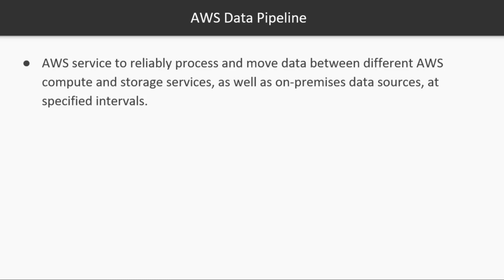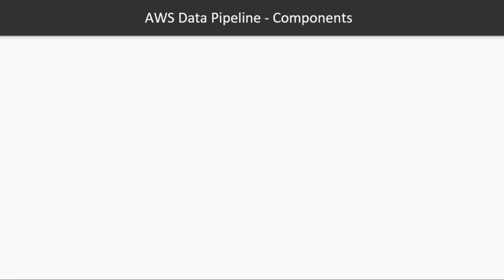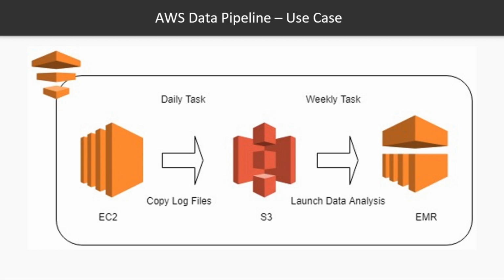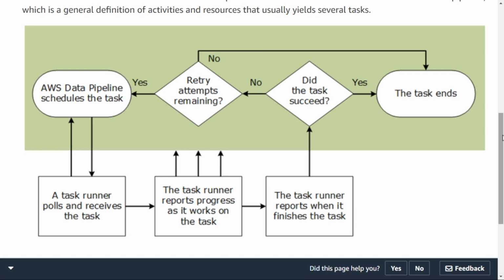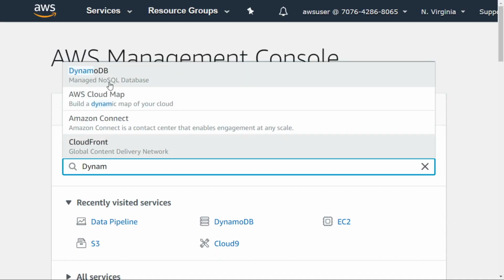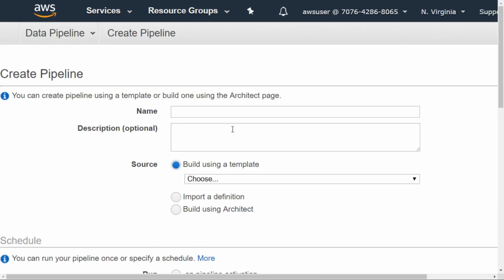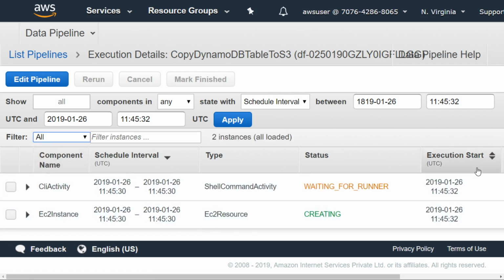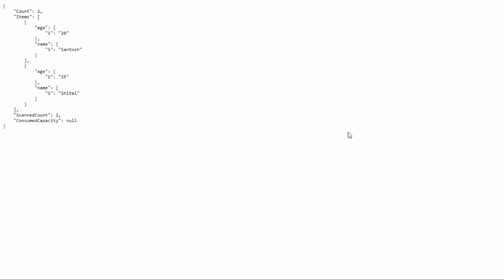2.7 Data Pipeline